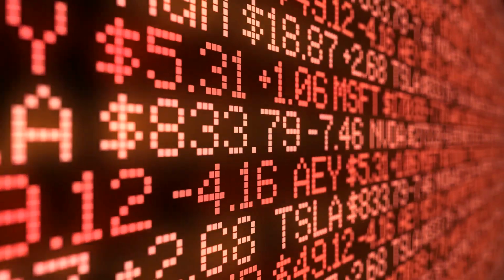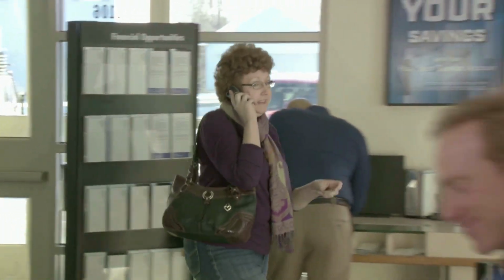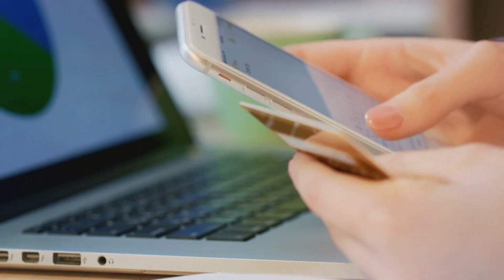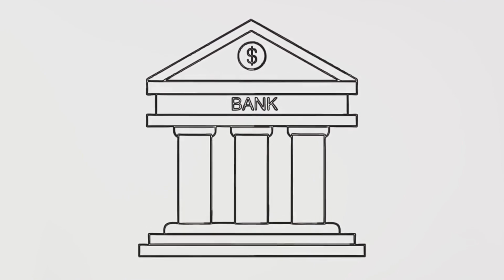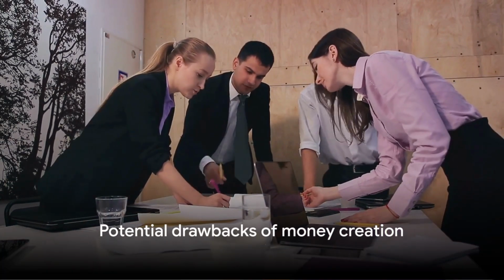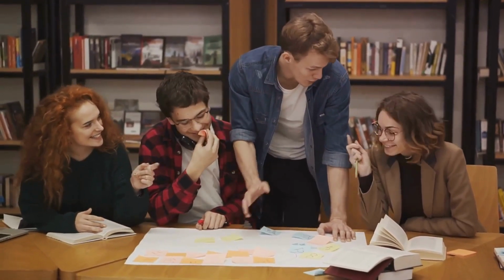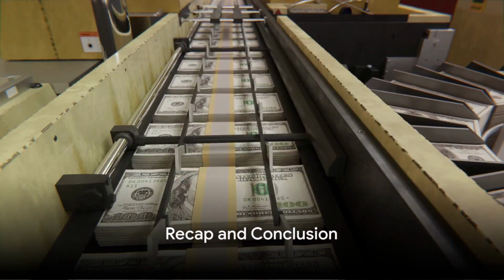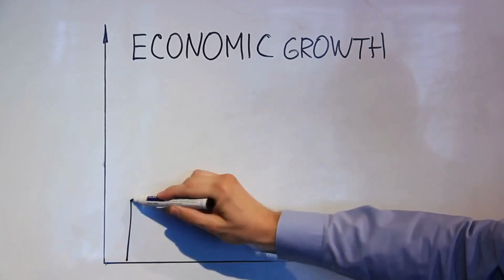How Money is Made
The Art of Minting_ How Money is Made